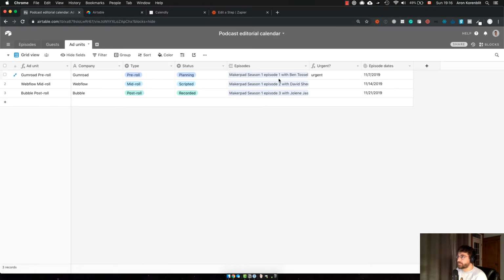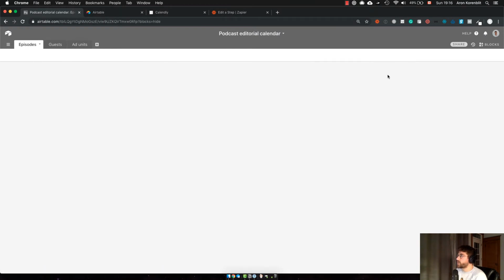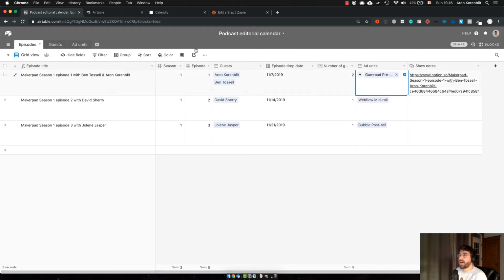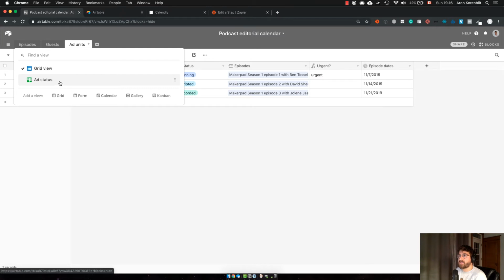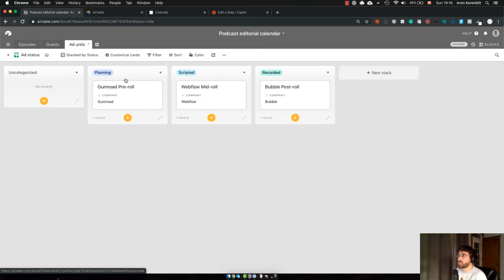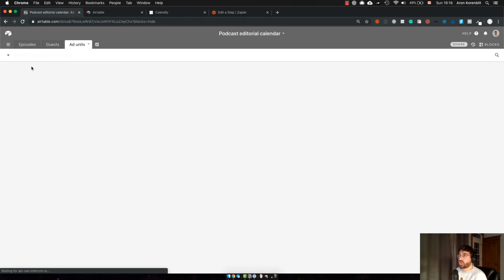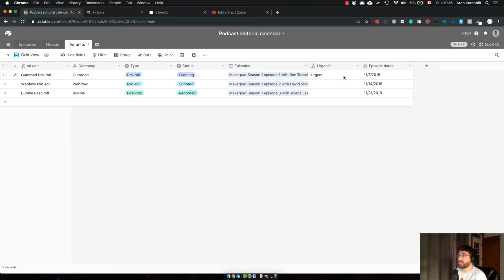Podcast guest management - no-code tutorial (Part 1)